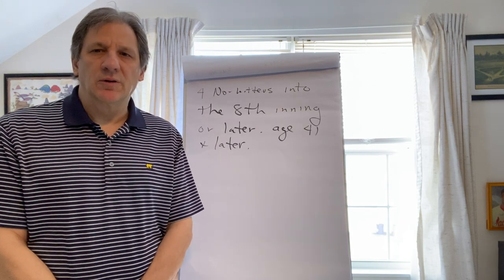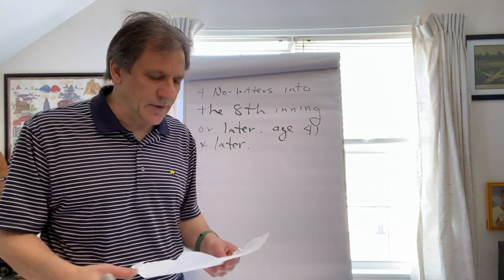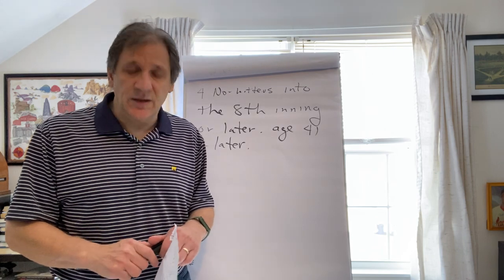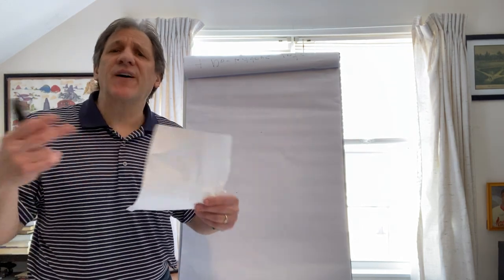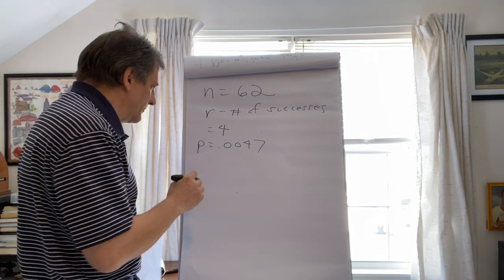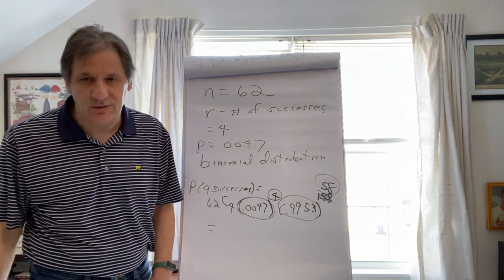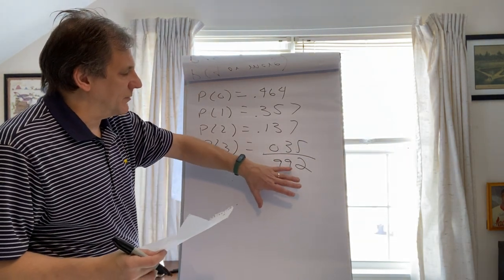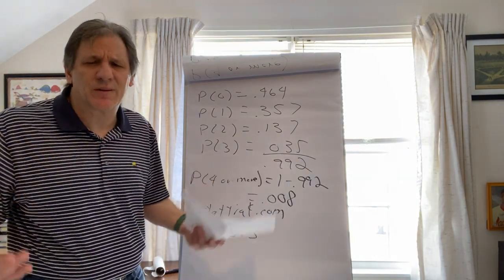Nolan Ryan - age 41 and later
Nolan Ryan took 4 no hitters into the eighth inning at age 41 or later.  How rare is that?